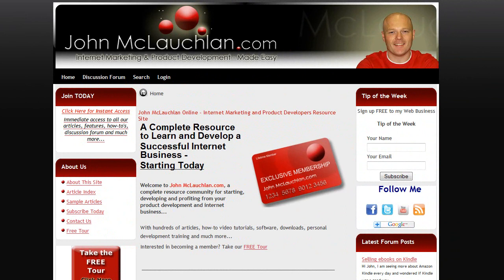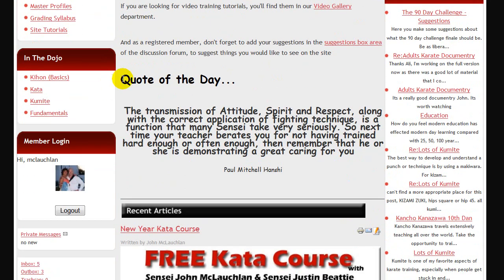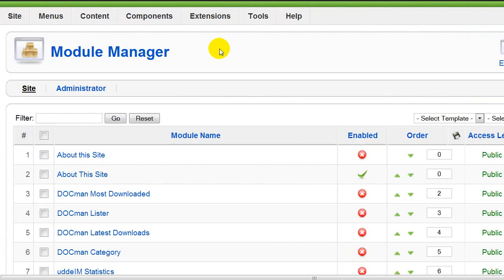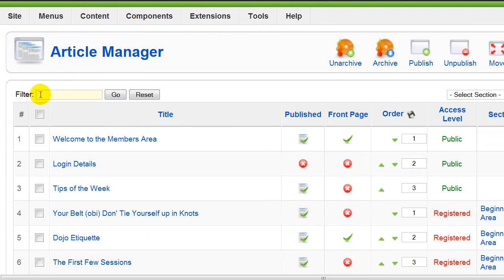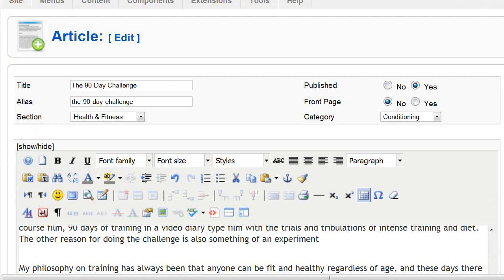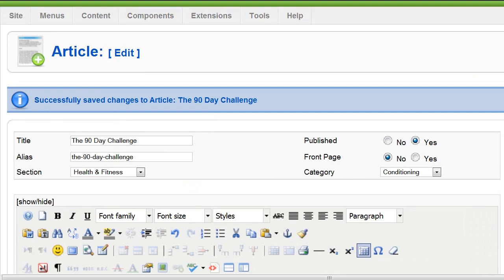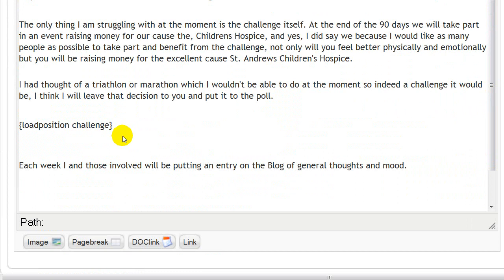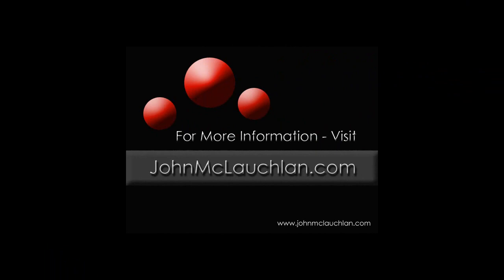Easily Position Joomla 1.5 Modules Inside Articles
▶️ Which Online Business is Best For You? Take the 1-minute quiz

 If you use Joomla 1.5 software to power your websites then adding a module inside the body of an article can give your website more appeal for your website visitors.

Once you know the secret code, the process is quick and easy.

JOHN MCLAUCHLAN NEWSLETTER
Tips, How-To's, Resources and More, Free For Online Business Owners

JOHN MCLAUCHLAN BLOG
Help and Support for Online Business Owners

MCLAUCHLAN ACADEMY
The Business Education Academy for Online Business Owners

Questions?